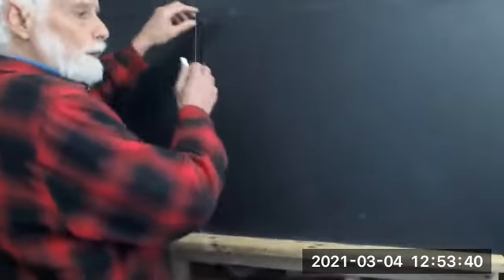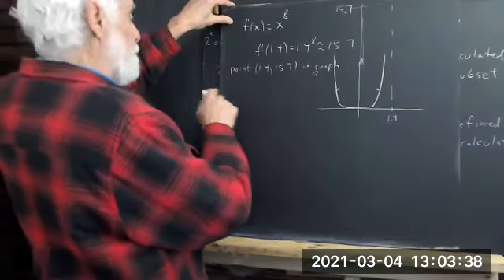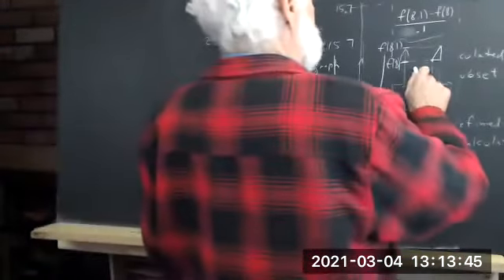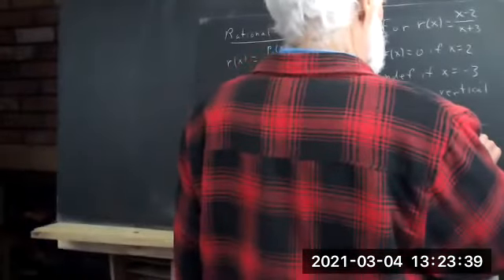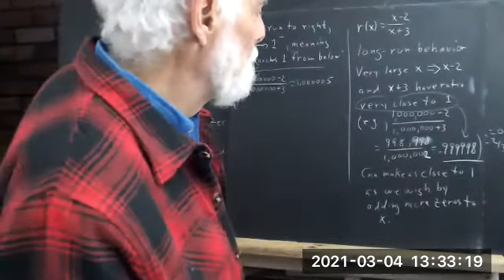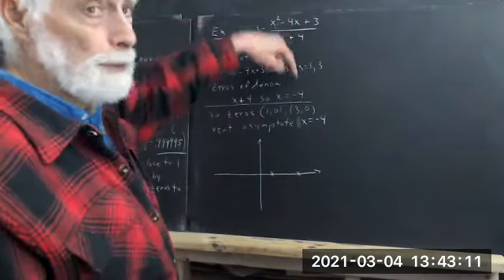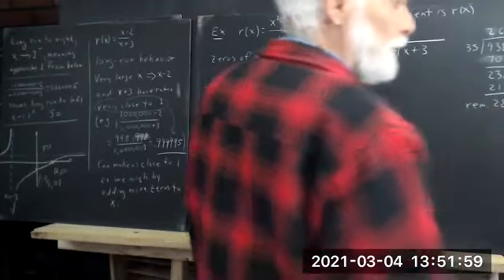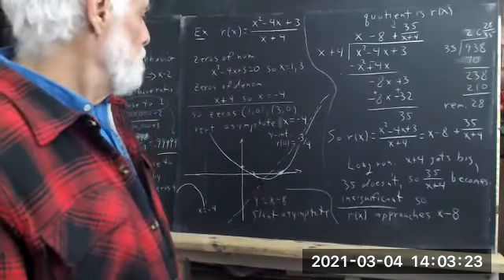dagpc_210304_questions_and_answers___introduction_to_rational_functions_and_their_graphs__67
We answer some specific questions regarding the upcoming midterm exam.

This is followed by an introduction to rational functions, in terms of specific examples of a rational function consisting of a linear function divided by another linear function, then another rational function consisting of a quadratic function divided by a linear function.

Zeros of a rational function occur when the numerator polynomial is zero and the denominator polynomial isn't.

Vertical asymptotes occur when the denominator polynomial is zero and the numerator polynomial isn't.

Having determined the zeros and the y-intercept, the end behavior is determined by considering what happens for very large values of | x |.  If the degree of the numerator is equal to that of the denominator, the graph will approach the same horizontal asymptote at both "ends".  If the degree of the numerator is one greater than that of the denominator, long division of the numerator polynomial by the denominator polynomial will reveal a "slant asymptote", which the graph will approach at both "ends".

The following was not addressed but is not difficult to understand with the techniques demonstrated:  If the degree of the numerator is less than that of the denominator, then the graph will approach the x axis at both "ends".  If the degree of the numerator exceeds the degree of the denominator by more than 1, y values will approach infinity or -infinity at each end, with the approach being increasingly rapid.  The end behavior will in fact be that of the power function that results when the leading terms of the numerator is divided by the leading term of the denominator.